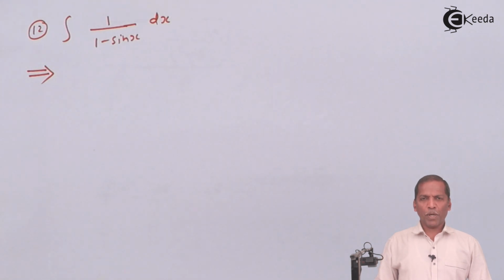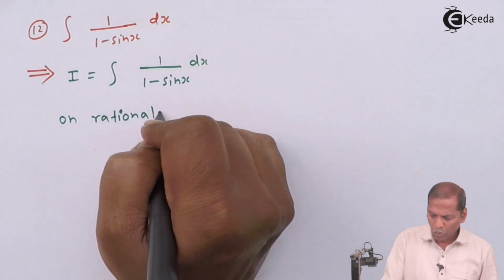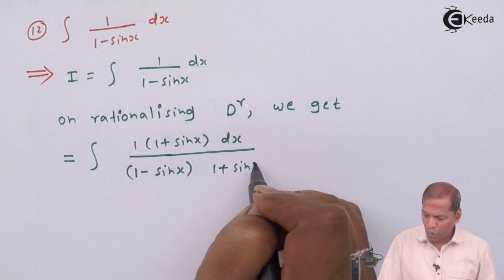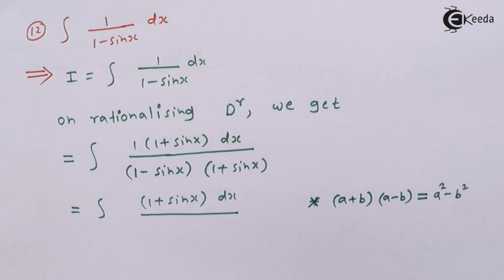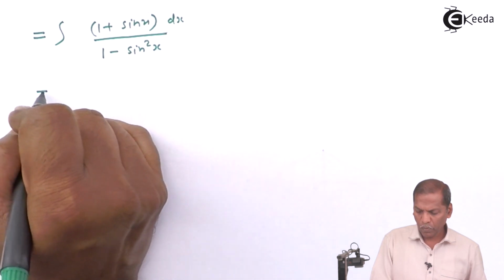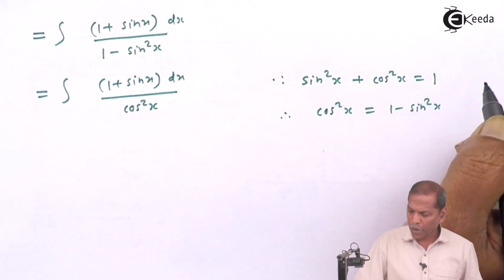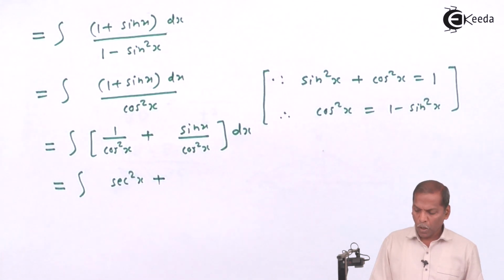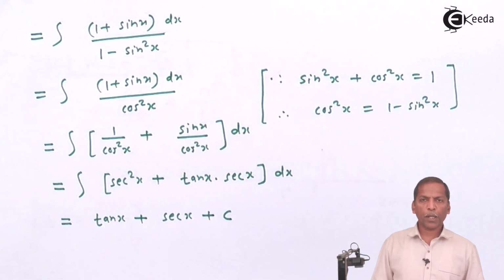Evaluate the Integral Example 12 - Integration Class 11 - Class 11 Maths NCERT Solutions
Watch Previous Videos of Chapter Integration Class 11 NCERT:-

Happy Learning : )